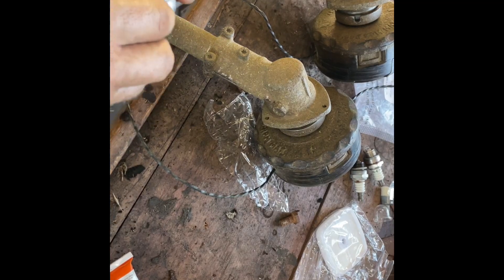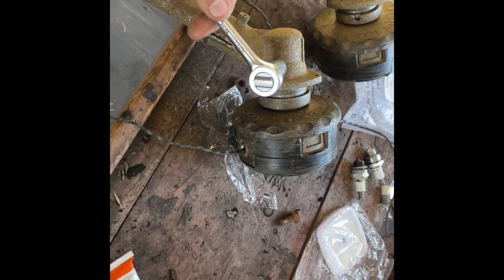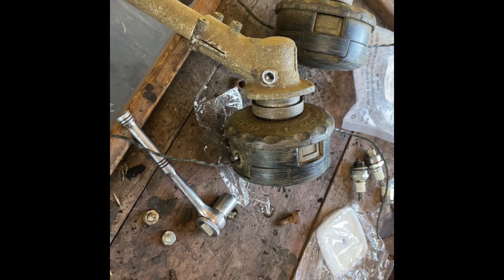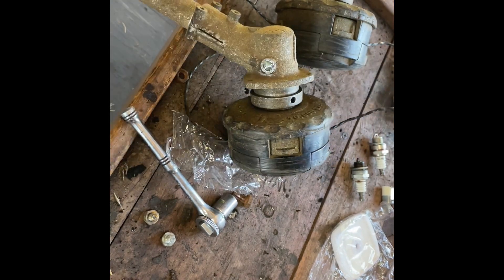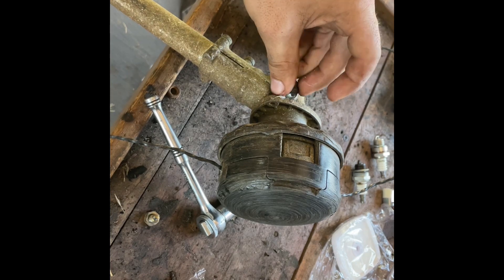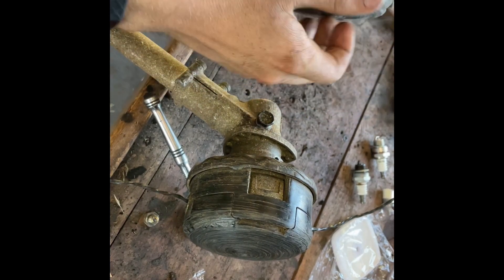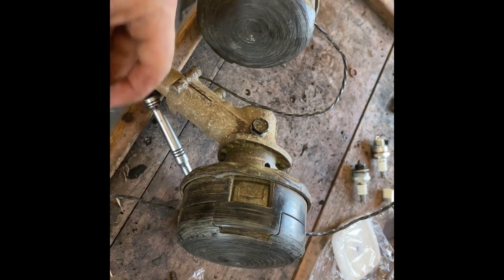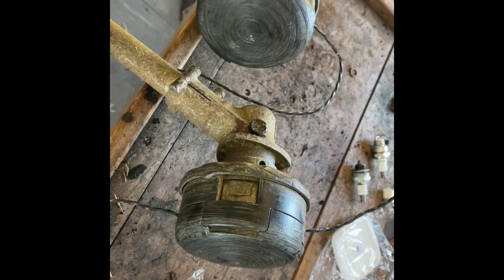Greasing the gear heads on the SRM 225 and SRM-2620